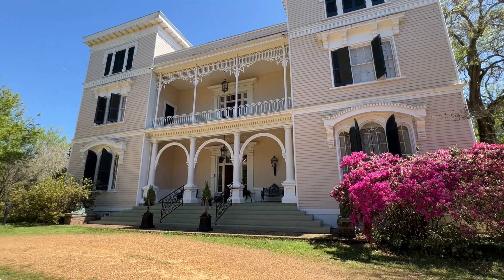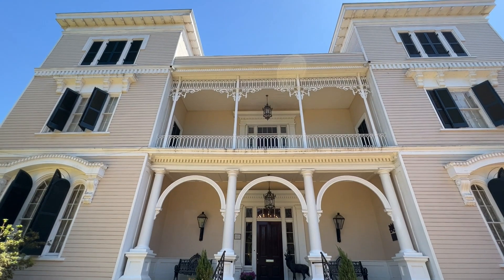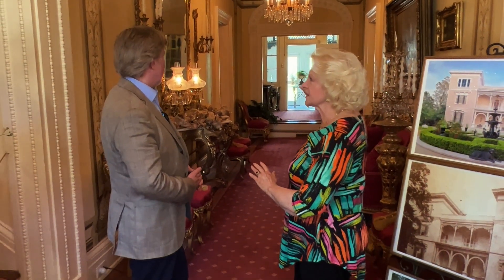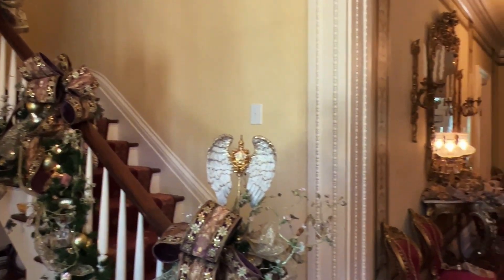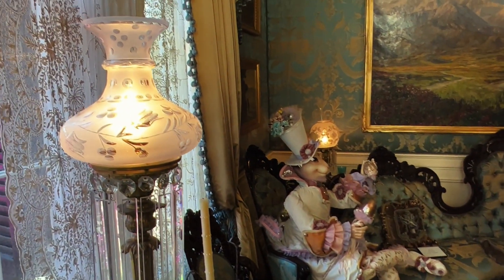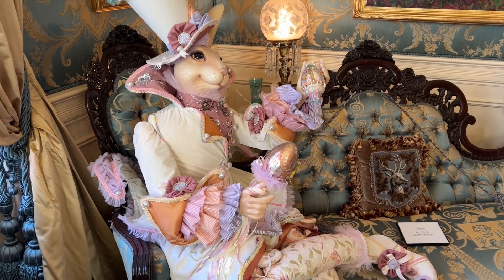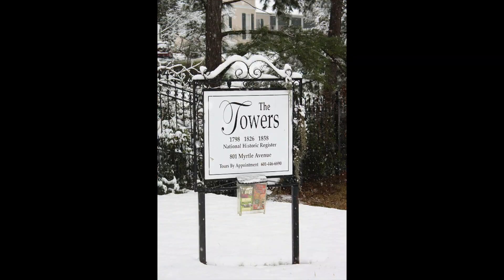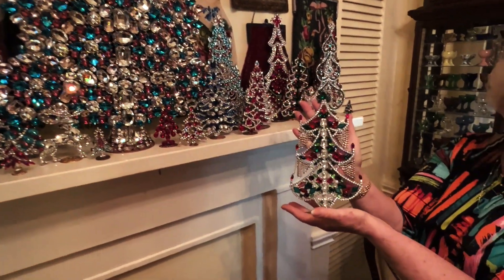The Towers Easter 2022 w/ Mayor Dan Gibson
The Towers Easter 2022 w/ Mayor Dan Gibson & Owner Ginger Hyland